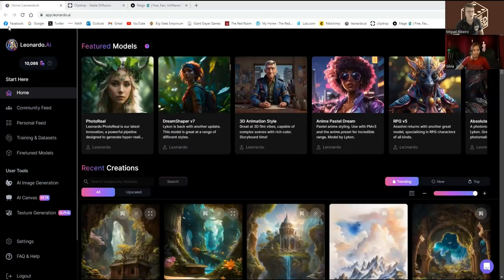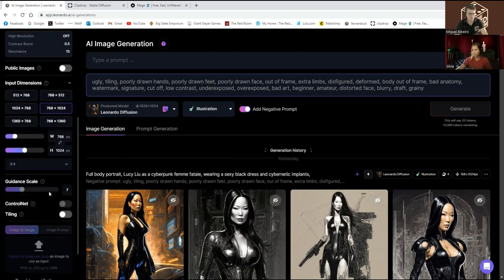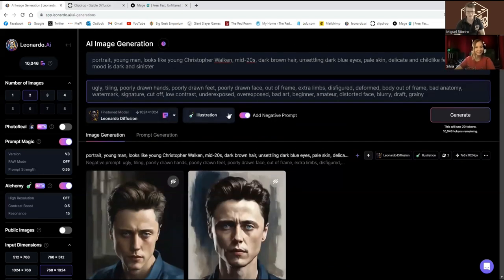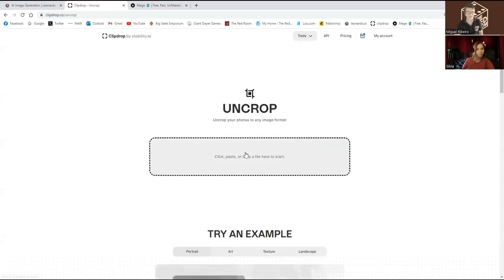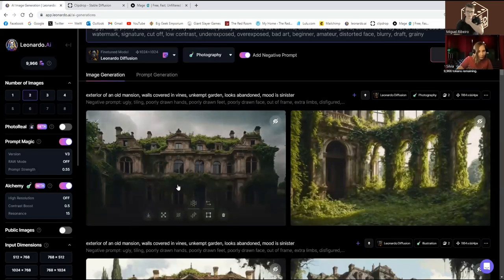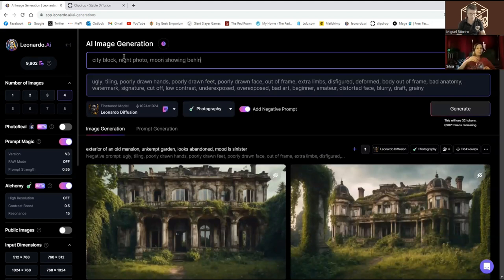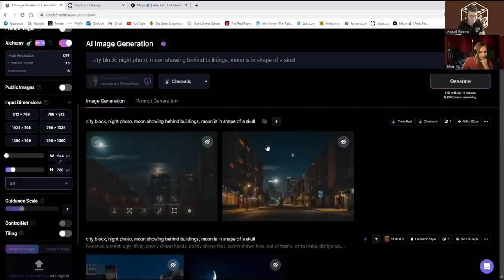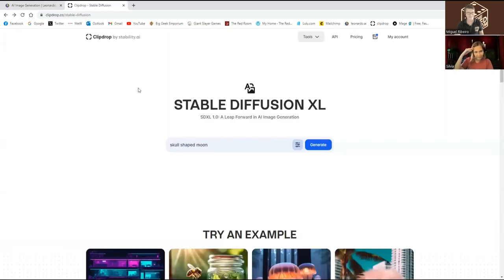Playing Around with AI generators: Leonardo, Clipdrop and Mage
The Red Room's website